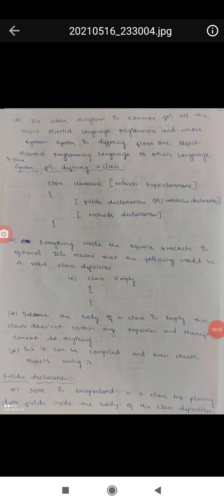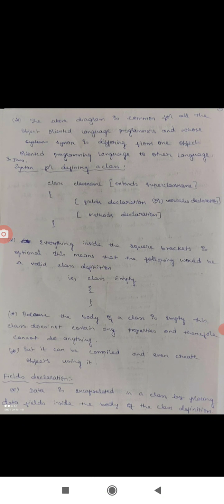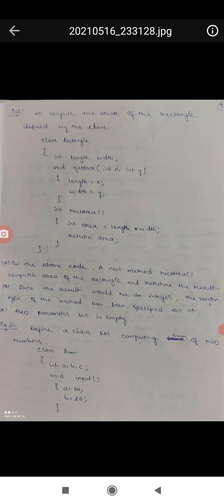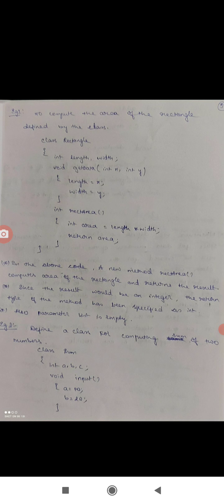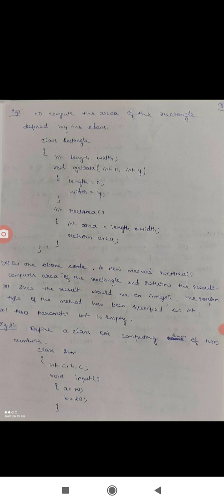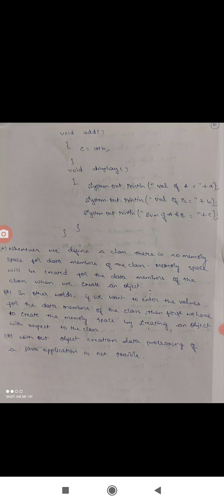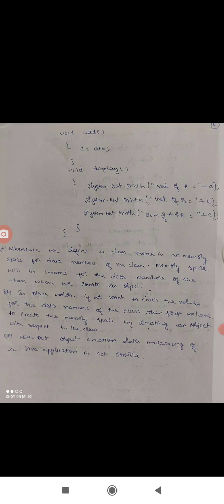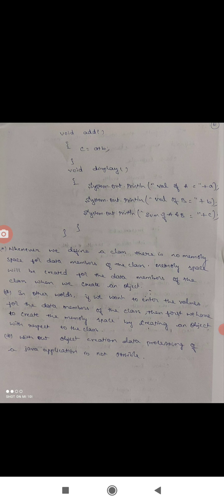classes, objects, and methods 3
classes, objects, and methods